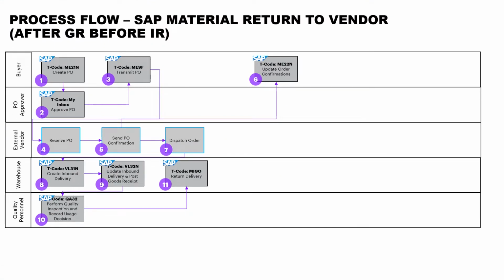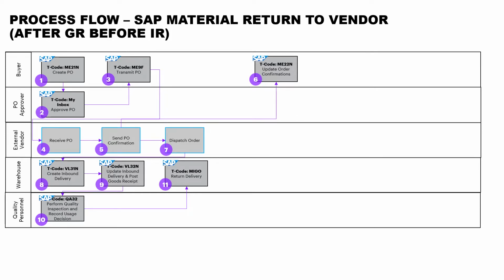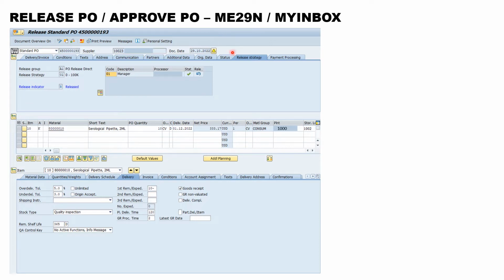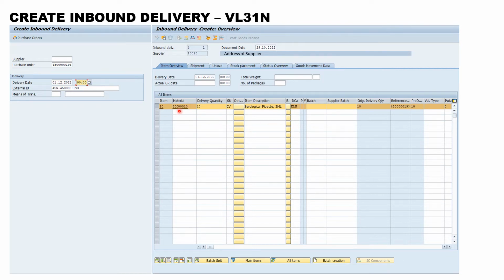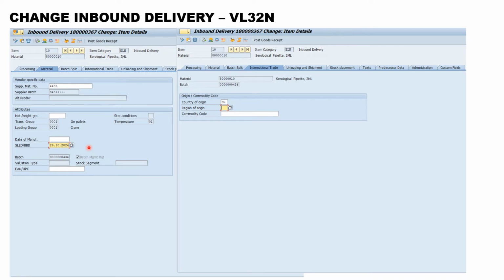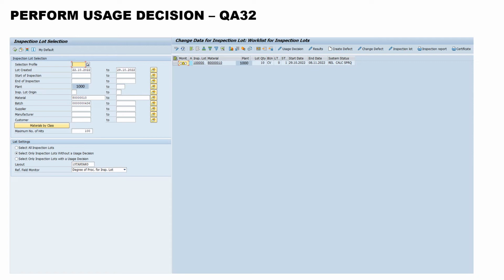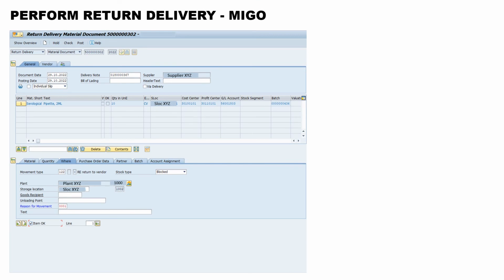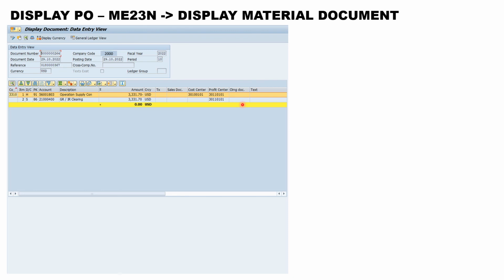SAP Material Return to Vendor After GR Before IR (SAP MM/IM)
Business Requirements:
Goods Receipt through Inbound Delivery was posted, post inspection, return to vendor needs to be performed.